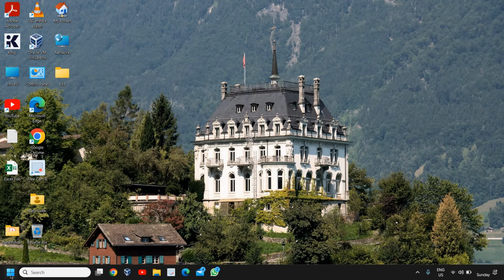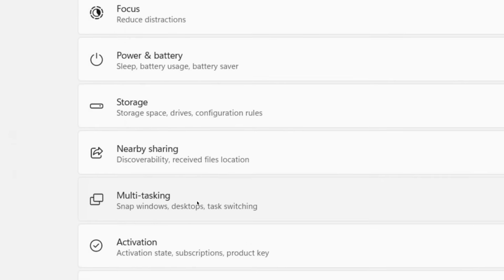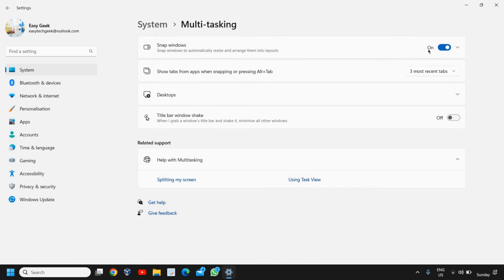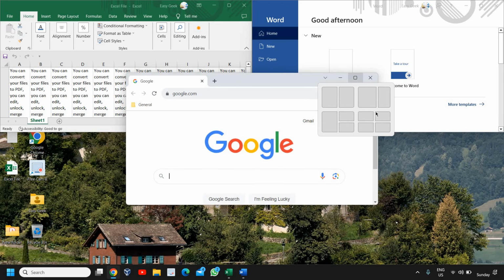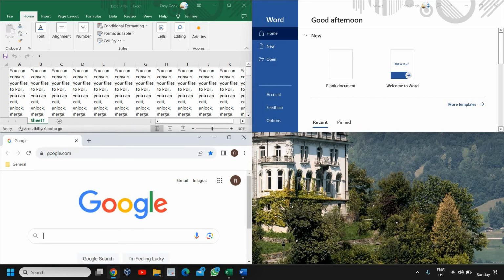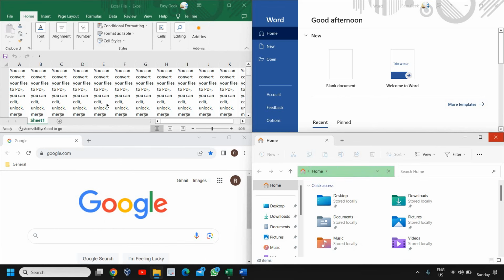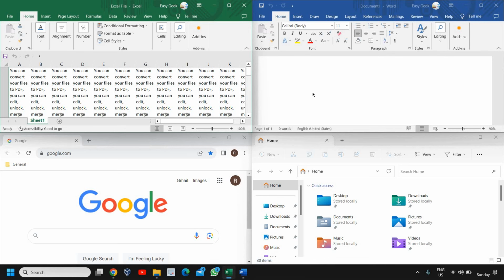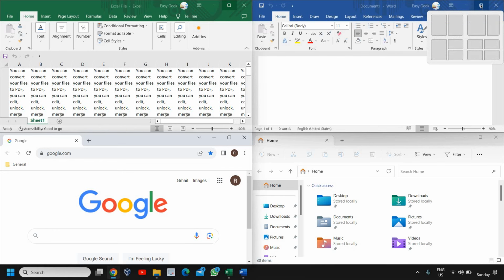How To Split Screen in Windows 11 | Snap Your Windows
Welcome to our comprehensive guide on how to split screen and snap your windows in Windows 11! In this video, we'll walk you through the simple steps to make the most of your screen real estate and boost your productivity.

Split screen functionality in Windows 11 allows you to effortlessly multitask by displaying multiple windows side by side. Whether you're working on a project, researching, or simply want to keep an eye on multiple applications simultaneously, this feature is a game-changer.

Join us as we demonstrate the various methods to split screen in Windows 11. We'll show you how to use the intuitive Snap Assist feature, keyboard shortcuts, and even customize your own window layouts. With these techniques, you'll be able to arrange your windows in a way that suits your workflow and enhances your efficiency.

Additionally, we'll explore the benefits of snapping windows, which enables you to quickly resize and position them with ease. Say goodbye to manual resizing and dragging windows around—Windows 11 makes it a breeze to organize your workspace.

Whether you're a Windows 11 beginner or an experienced user looking to level up your multitasking skills, this tutorial has got you covered. Get ready to unlock the full potential of your Windows 11 experience and take your productivity to new heights!

Let's dive in and master the art of splitting screens and snapping windows in Windows 11 together!